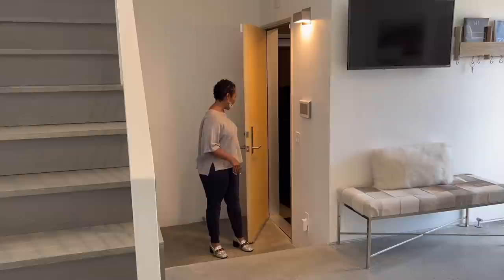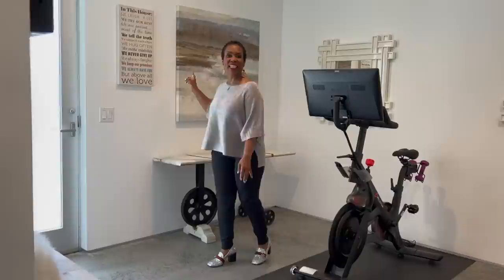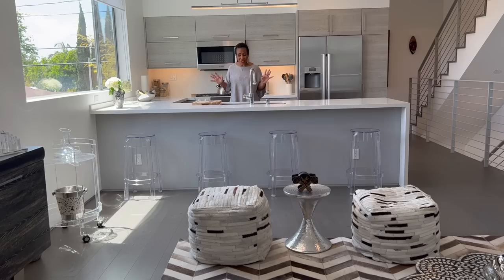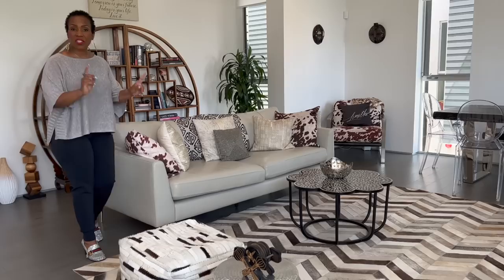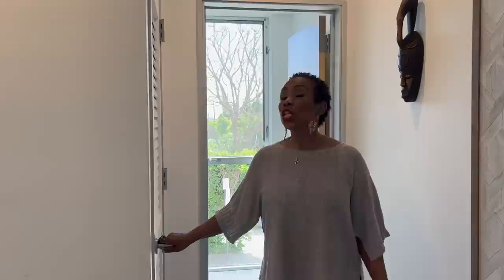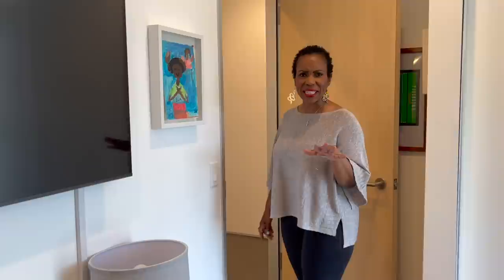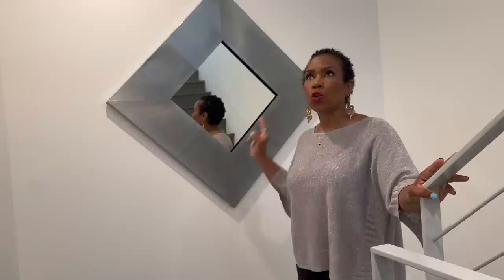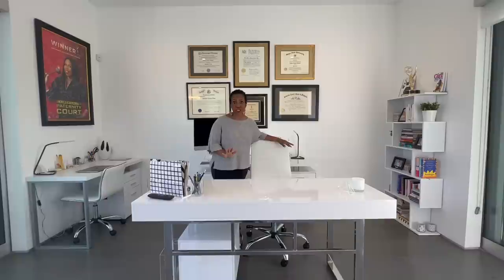My Modern Loft Tour | Lauren Lake Limitless Designs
Hi Family!